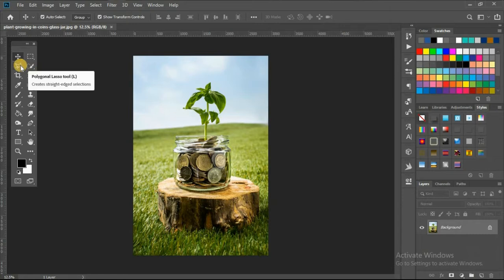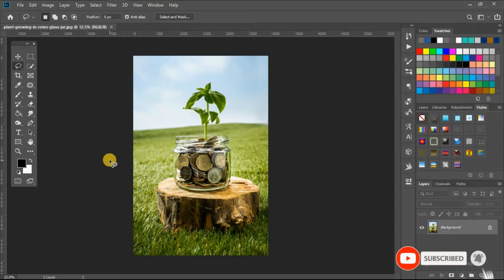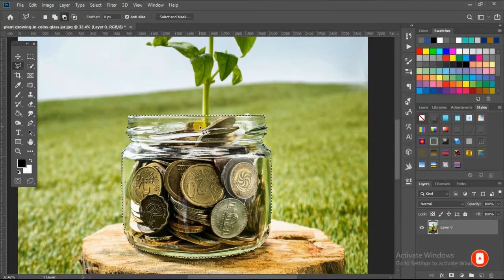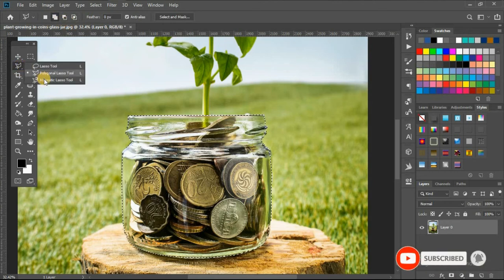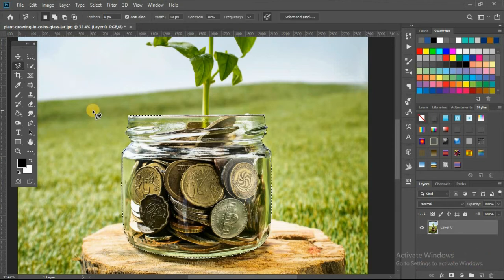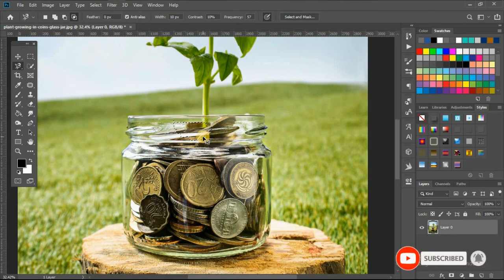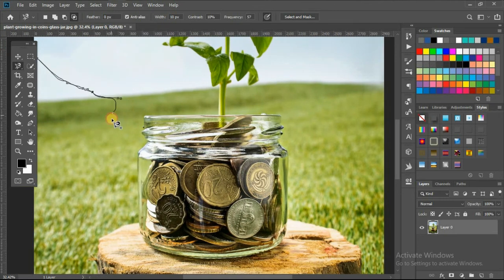LASSO TOOLS EP. 3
Welcome to the 3 episode of this series. In this episode we will be looking at the lasso tool, polygonal lasso tool and the magnetic lasso tool. Since they all come in a set i will be showing you guys how to use each and everyone of them.
I would like to know which one you use more often or which you would prefer for you art projects.

HERE IS A LINK YO THE LAST EPISODE INCASE YOU MISSED IT